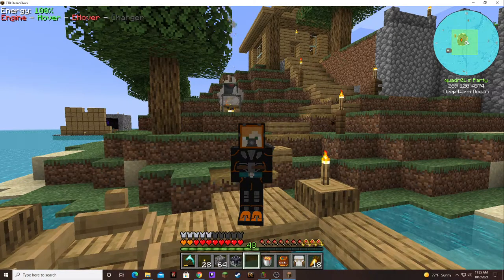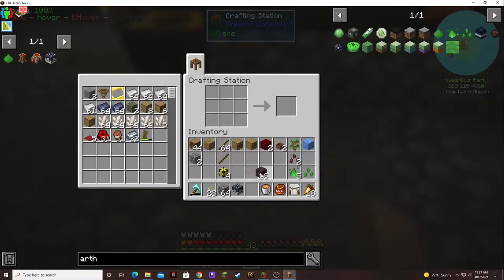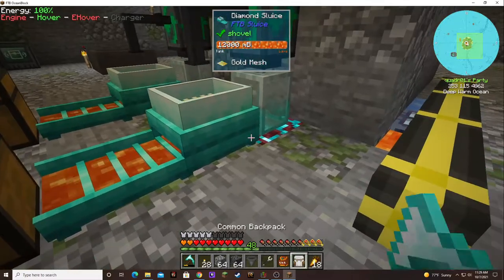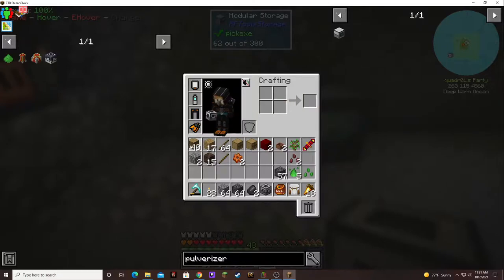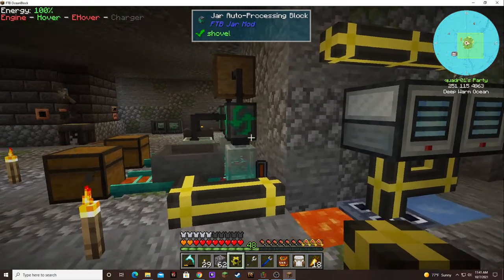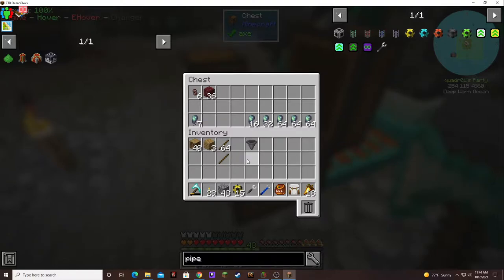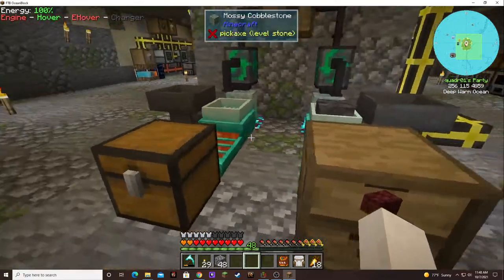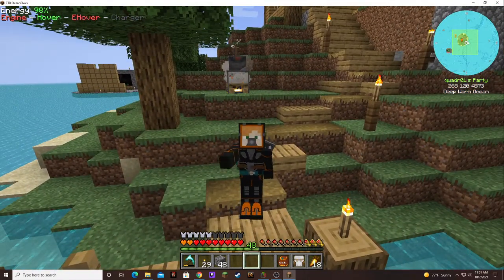Ocean Block Episode 14: Soul Soil